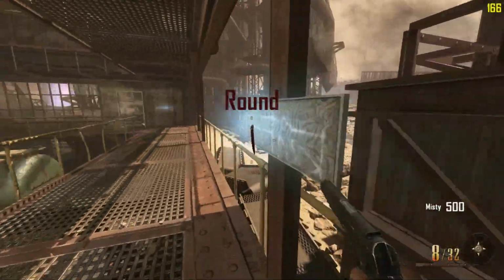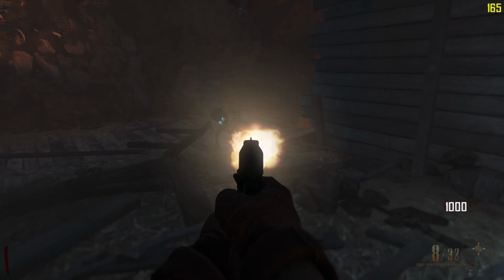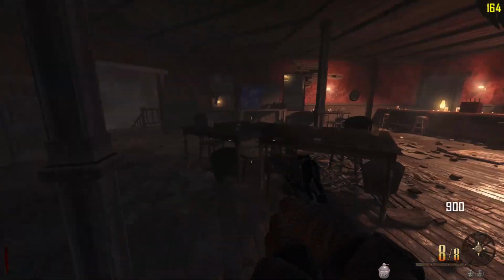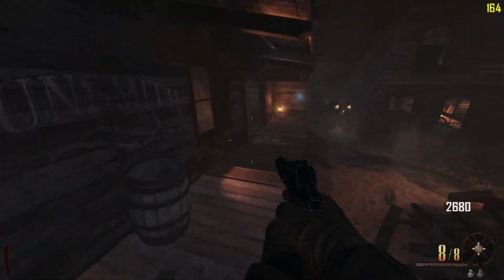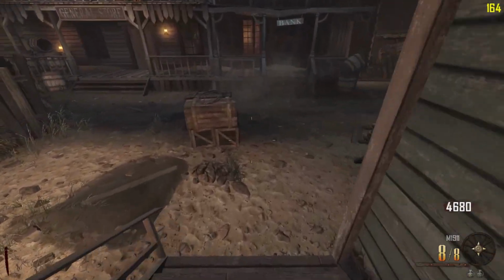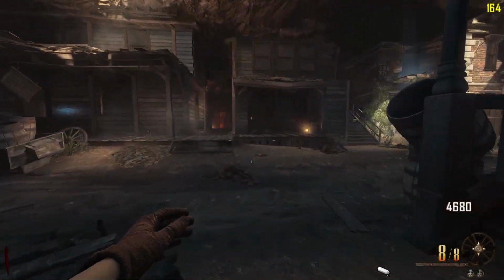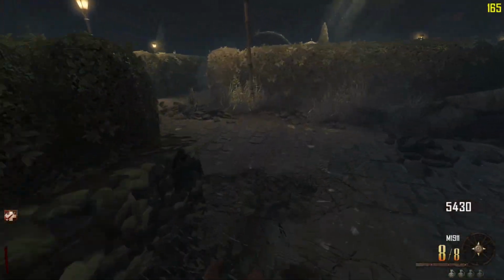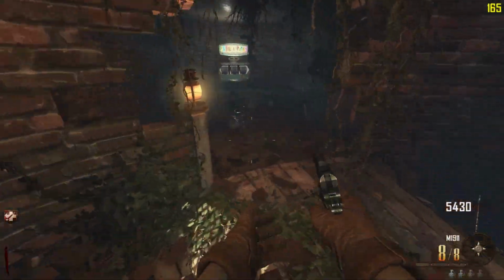How I Pack A Punched by round 1 in Buried (No Bank)